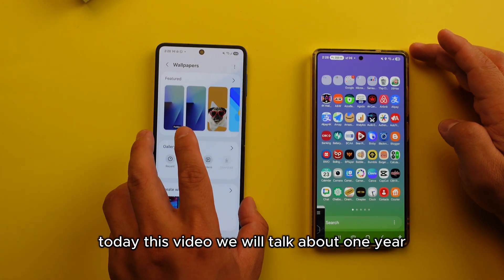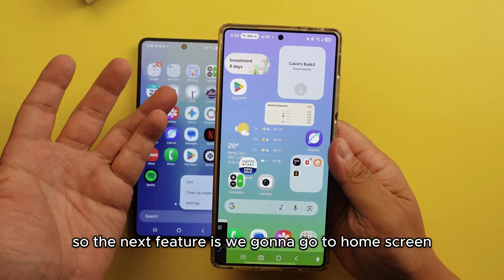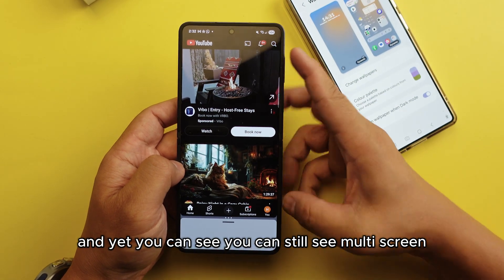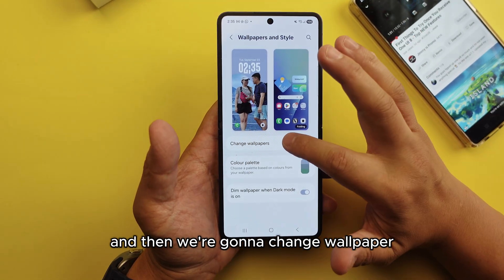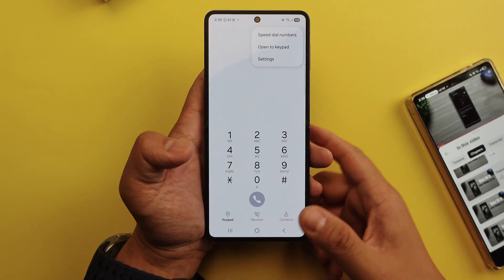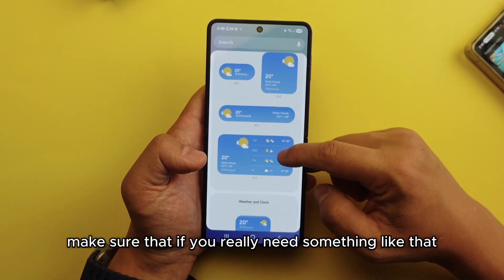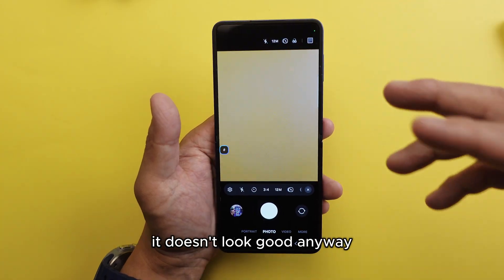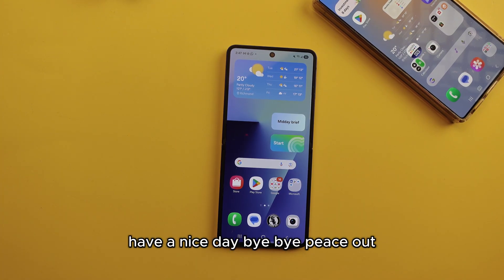One UI 8 Stable Release ! First Things - 10 Features Discussed !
This video covers 10 new features on the Samsung Galaxy S25 Ultra and the Flip 7, focusing on One UI 8. Here's a summary of the features discussed:

 * Customizable App Screen (S25 Ultra only): You can adjust the number of apps displayed on a single page of your home screen. This feature is accessible through "Home Up" in Good Lock [00:21].

 * Dynamic Wallpaper: This feature changes the wallpaper's green color throughout the day and night [01:57].

 * Multi-screen with Adjustable Split: The multi-screen feature now allows for a 90% to 10% split between apps, giving you more flexibility to view content [02:51].

 * Calendar Reminders: Beyond events, the calendar now supports creating reminders for tasks, with options for countdowns or count-ups [03:41].

 * Multi-wallpaper Lock Screen: You can select multiple images for your lock screen wallpaper. When setting the lock screen, you can also customize the clock style and color [04:49].

 * AI Select: This feature, accessible by pulling from the side of the screen, allows for quick cropping, copying text, or sharing content without saving to the gallery [05:41].

 * Call Caption: During calls, this feature provides captions of what the other person is saying, and you can select various languages for the captions [06:44].

 * Enhanced Weather Report: The weather report features new animations for different weather conditions like thunderstorms, rain, or clouds, and offers several widget options [07:07].

 * Simplified Camera Settings: Instead of navigating through multiple menus, a new "Quick Control" feature (accessed by swiping up/down in camera settings) allows for quick access to camera settings by swiping on the viewfinder [08:18].

 * Advanced Quick Share: The updated Quick Share allows you to share files (images, videos, documents) and offers "Private Share" with options to set expiration timers (e.g., 10 minutes, 1 week) and prevent downloading or screenshots [09:07].